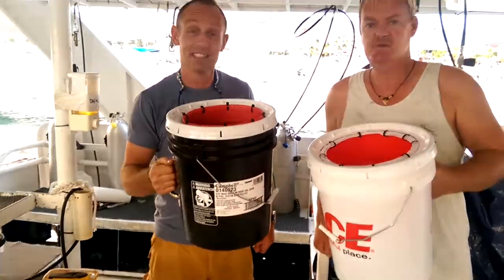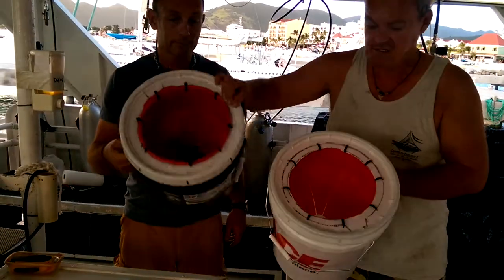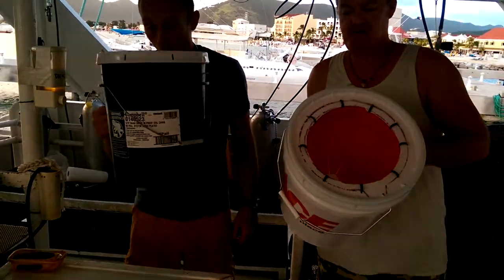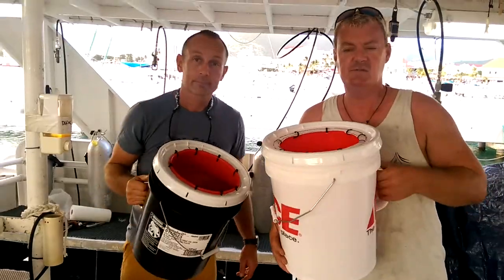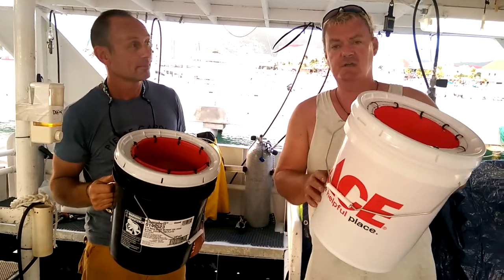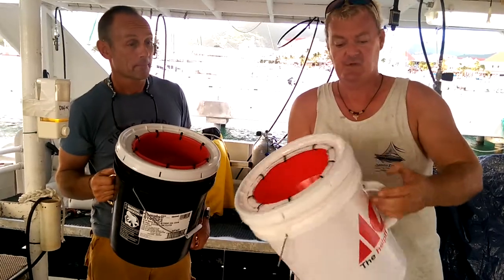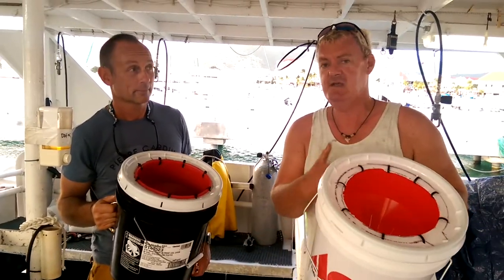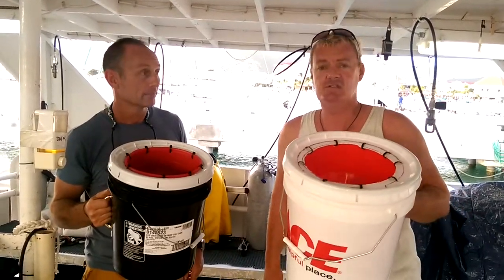making a lionfish holder part 3